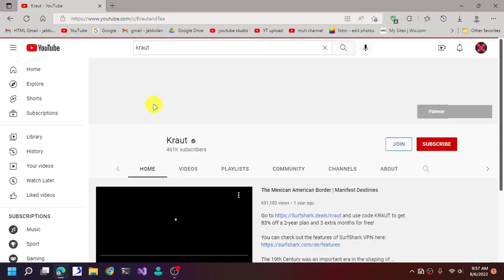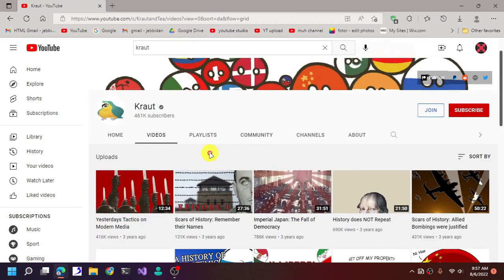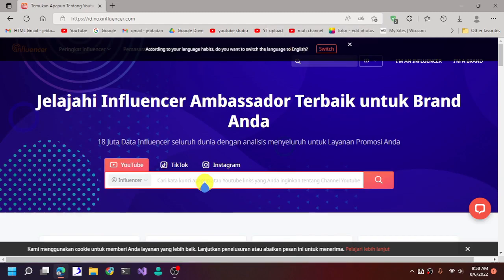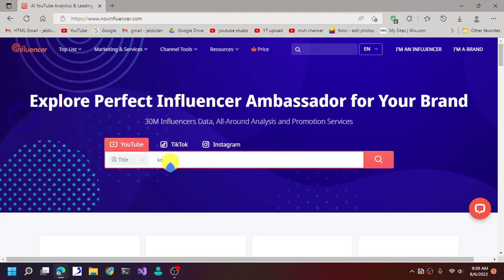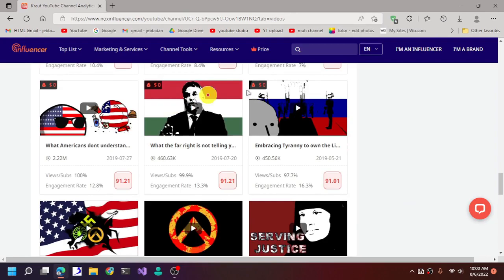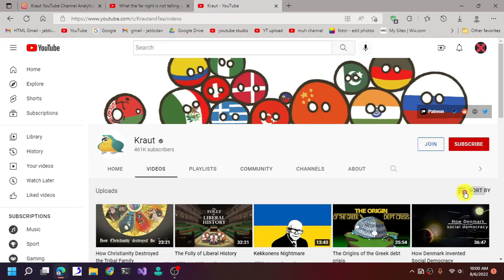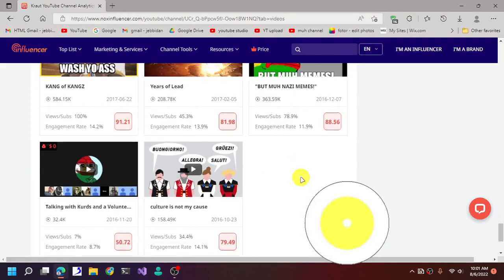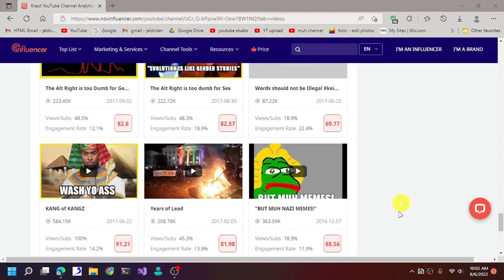How To Search Unlisted Youtube Videos in 2022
list of my created websites: Jebbidan.great-site.net